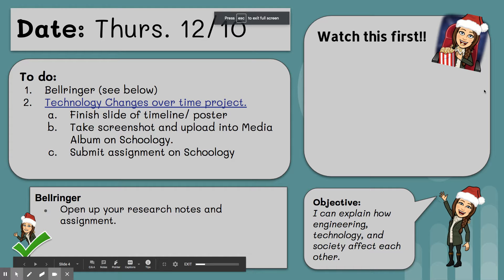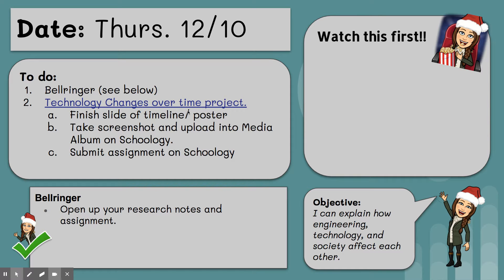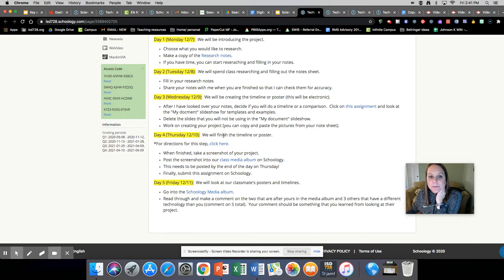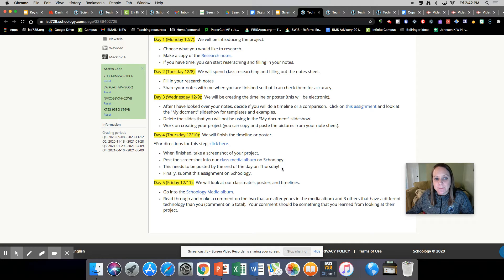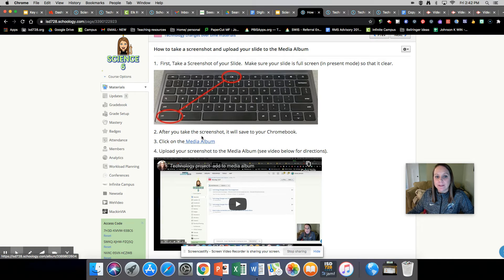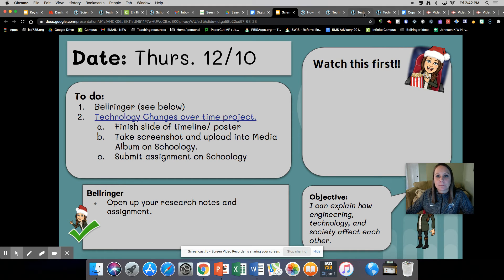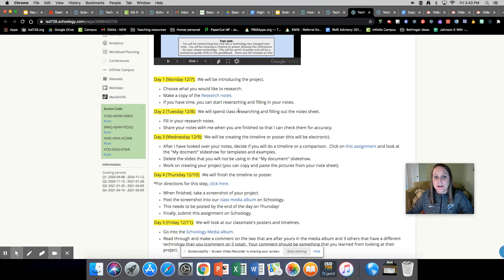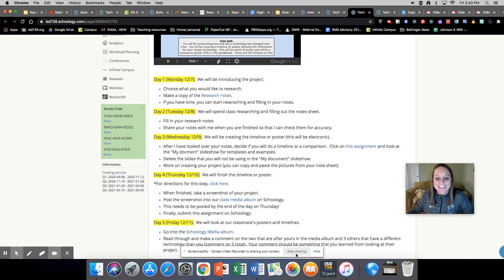6th grade Thurs. 12/10